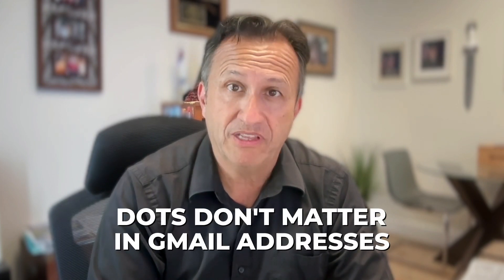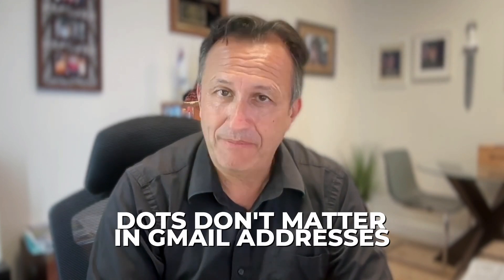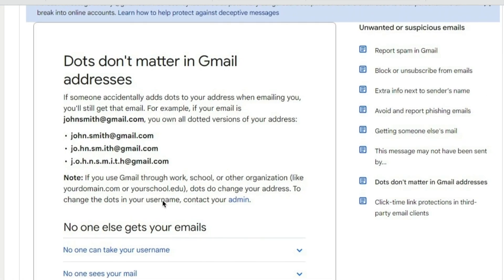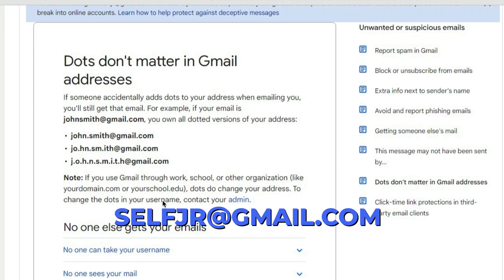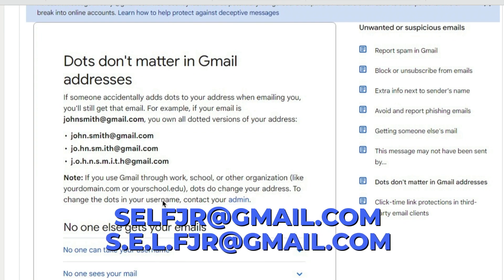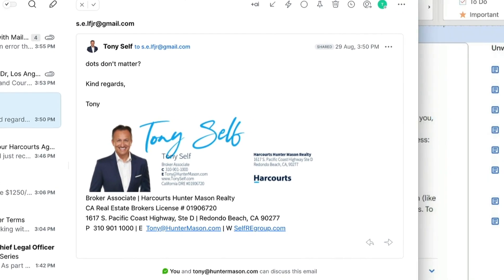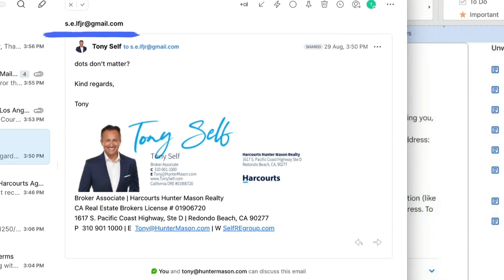Mind-Blowing Gmail Hack: DotsDon’t Matter! - Courtney andTony Self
Did you know dots in Gmail addresses don’t matter? Learn this Gmail trick now!